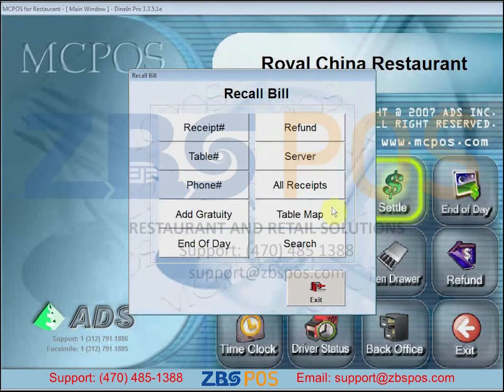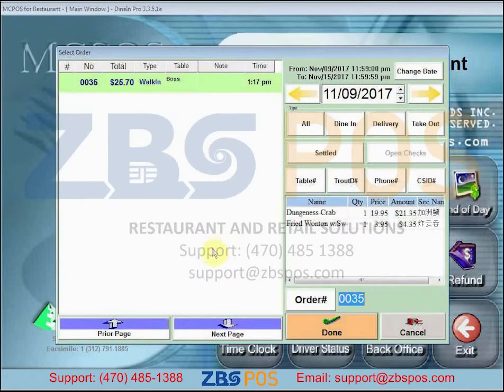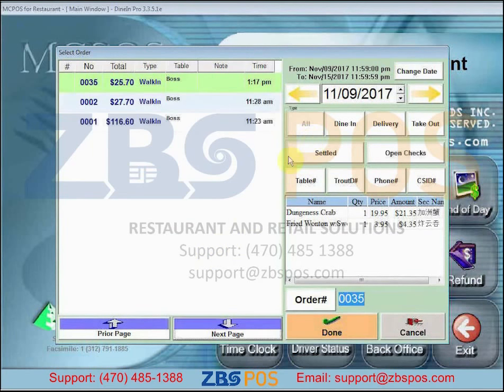Void Payment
MCPOS Tutorial

How to Void Payment
1. Click on Settle.
2. Click on Search
3. Select the order.
4. Click on Void Payment on the bottom left.
5. Click Yes to confirm.